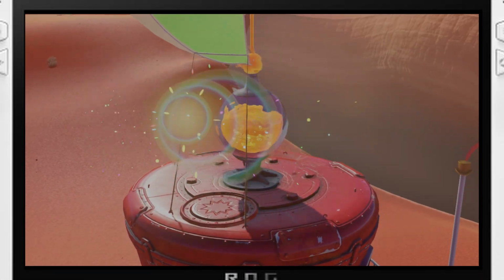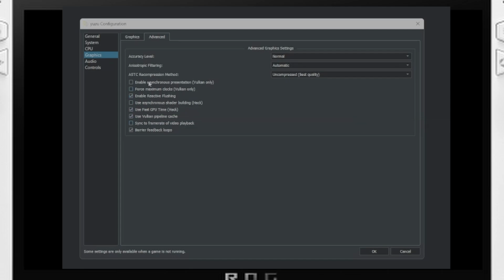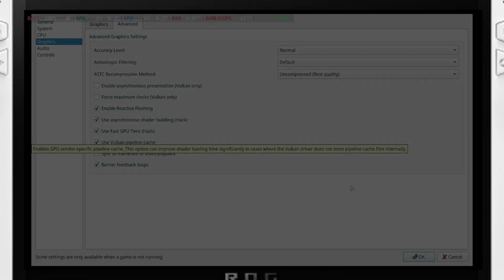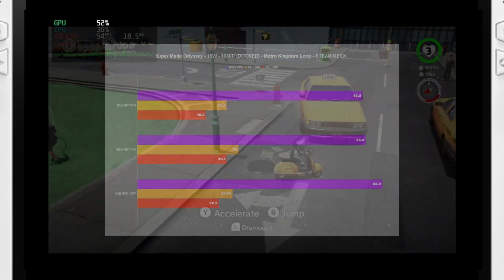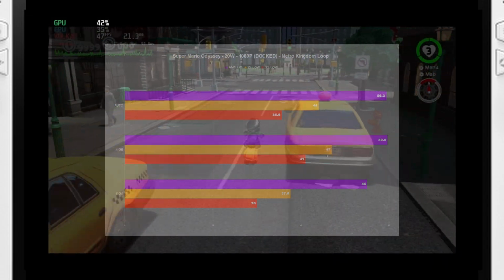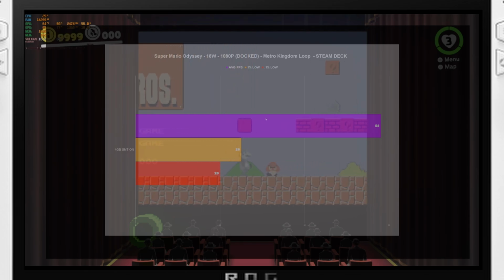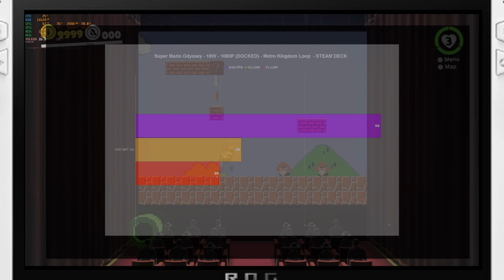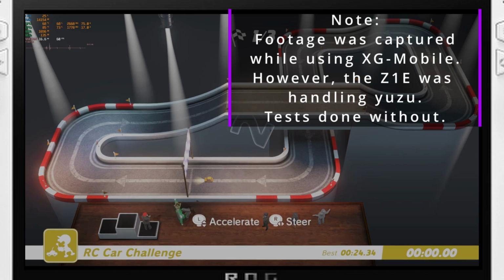ASUS ROG Ally | Motion Controls in YUZU! | Super Mario Odyssey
Hey everyone today we will be taking a look at Super Mario Odyssey on the Nintendo Switch. Running on the latest version of Yuzu Early Access on both the Steam Deck and ASUS ROG Ally.
I show my best settings for both and offer a look into performance numbers and benchmarking.
As well, I overclocked the steam deck to give it the best possible chance against the Ally.

00:00 Intro
01:05 Ally Settings
03:00 Steam Deck Settings
03:30 Benchmark Results - ROG ALLY 15W
05:40 Benchmark Results - STEAM DECK 15W
06:40 Benchmark Results - ROG ALLY 20W
07:01 Benchmark Results - ROG ALLY 25W
07:54  Benchmark Results - ROG ALLY 30W
08:45 Benchmark Results - STEAM DECK 18W
10:28 Motion Control How To ROG ALLY
11:26 Conclusion
13:10 Outro